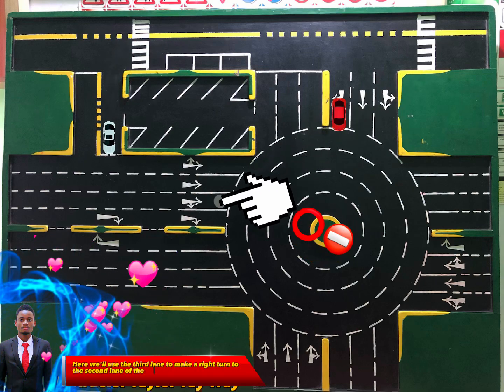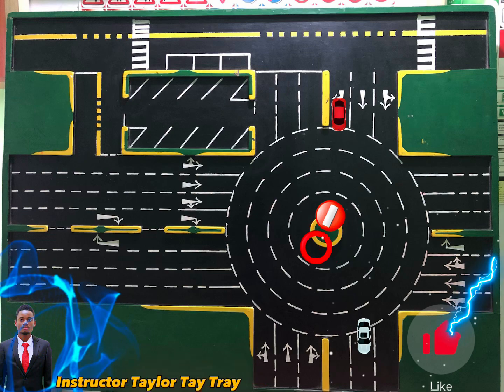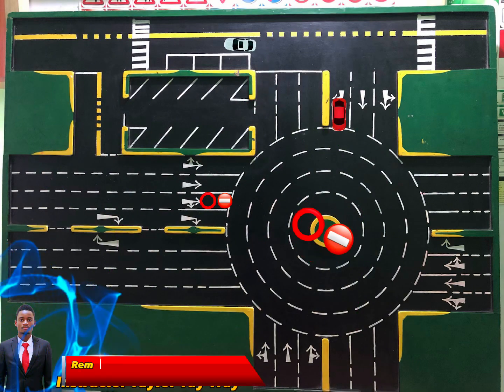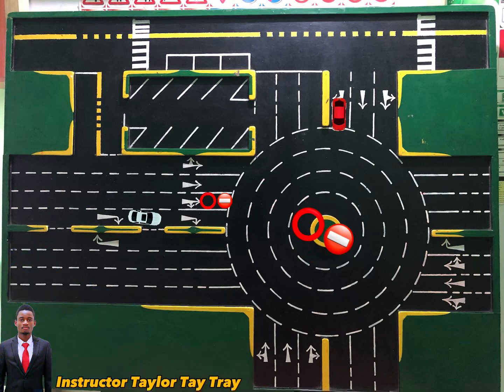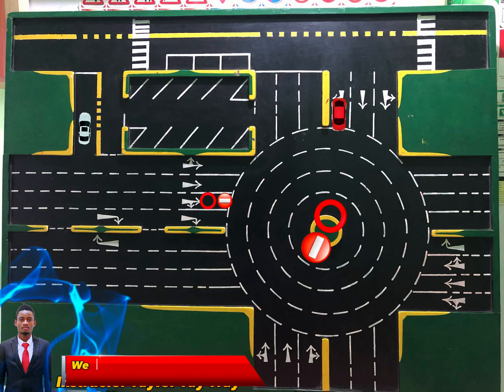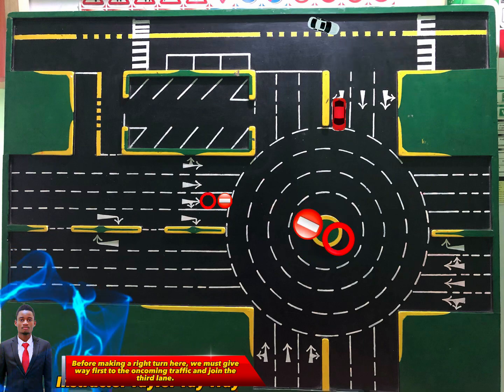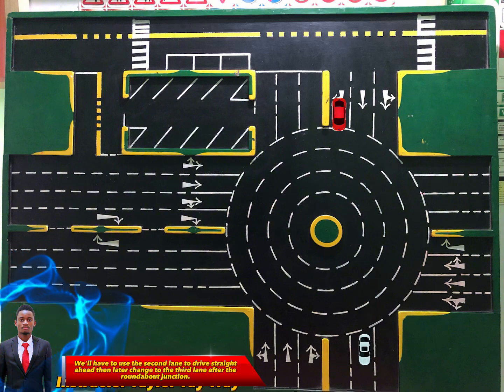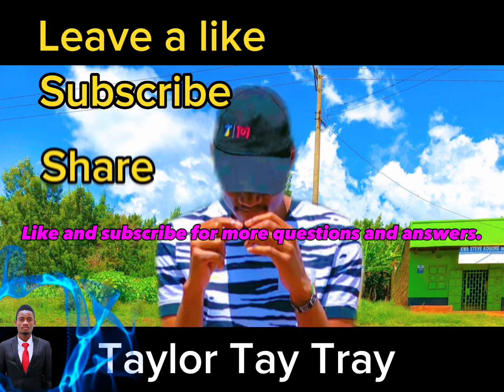NTSA Questions and Answers : Drive the White car in front of the Red car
🚗 Hey there, fellow driving enthusiasts! Ever wondered about NTSA's questions such as "Drive the White car in front of the Red car"? 🚦 In this video, I've got all your burning questions covered! 🔥 Join me as I dive deep into this crucial driving theory. 🌟